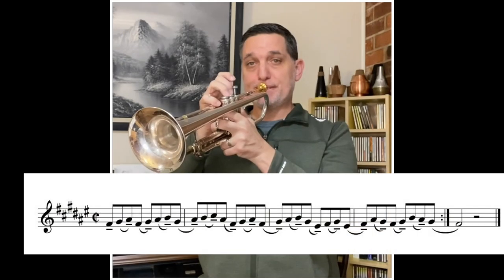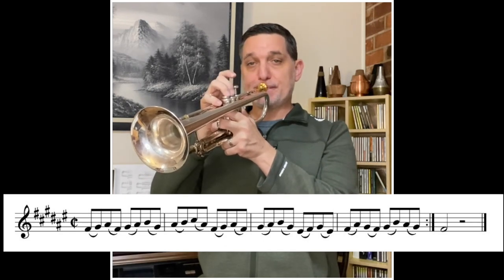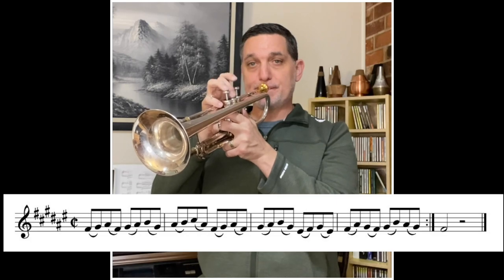Jazz Articulation on the Trumpet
This topic comes up frequently with young jazz players and with classical players who are just starting to work on jazz.
I think that jazz articulation is all about FEEL and FACILITY. Does the pattern & character swing/groove the way you hear it in your “mind’s ear”? Does it fit the technical demands of the passage?
But truly...as with virtually all playing topics, it’s gotta come from CONCEPT that you’ve developed through super-focused, details-oriented LISTENING.
My jazz articulation models when I was first learning how to play were Freddie Hubbard, Lee Morgan, Wynton Marsalis, and Clifford Brown.
Who are yours?? :D